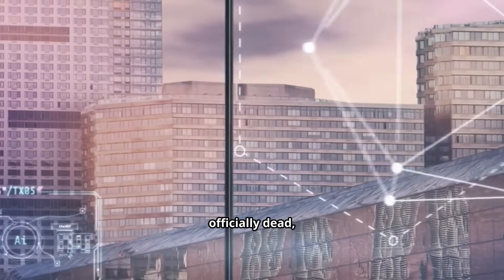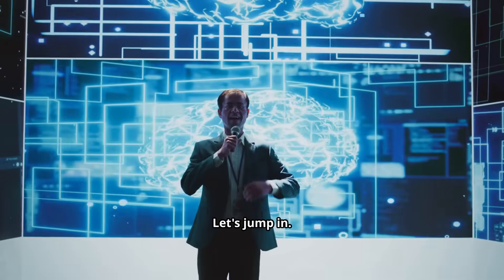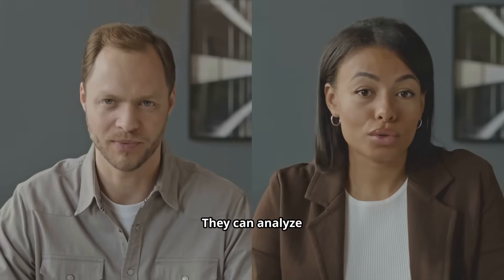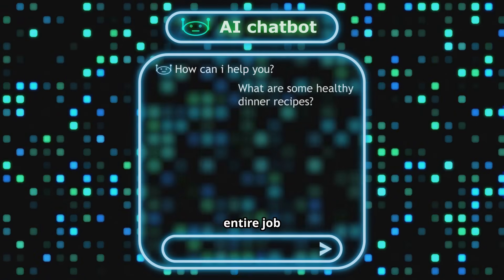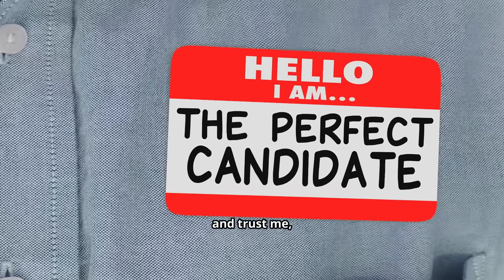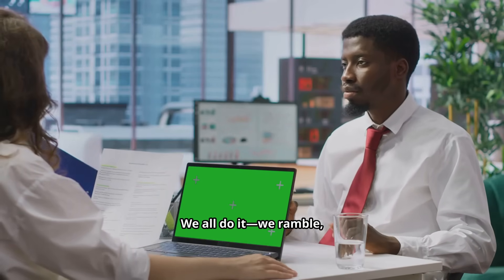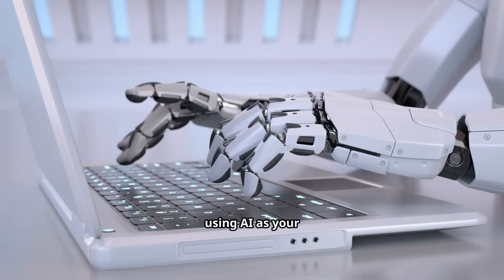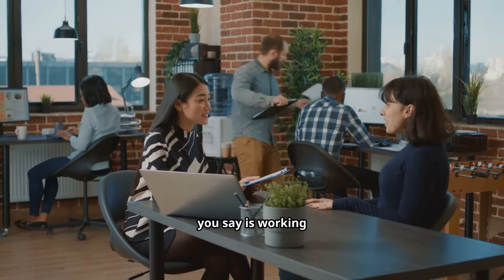Beat the Bots With these 5 AI Interview Secrets You Need To Know Now!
Struggling to get past AI screening on LinkedIn? This 5:15 video reveals 5 AI-powered interview hacks to beat the bots and land more interviews. Learn how to use ChatGPT and interview tools as a 24/7 coach, decode job descriptions, generate role-specific questions, architect crisp STAR answers, and craft confidence-boosting follow-ups that hiring managers notice. Practical, fast-paced tips designed for job seekers using LinkedIn and tech-forward recruiters. Follow the script word-for-word for maximum impact. Questions or your favorite AI tool? Drop a comment — let’s learn together.

OUTLINE:

00:00:00 Hook
00:00:18 Introduction
00:00:38 Hack #1 - AI Interview Coach
00:01:28 Hack #2 - Decode Job Descriptions
00:02:15 Hack #3 - Question Generator
00:02:58 Hack #4 - Answer Architect
00:03:42 Hack #5 - Confidence and Follow-Up
00:04:27 Call to Action
00:04:40 Conclusion